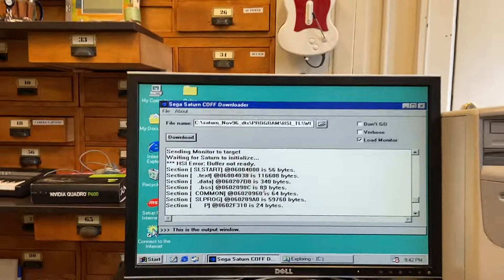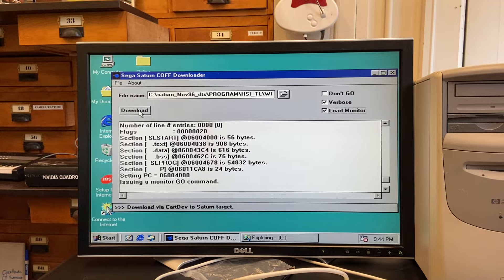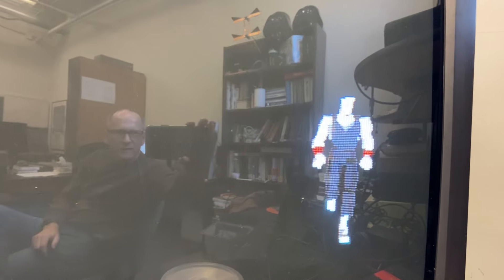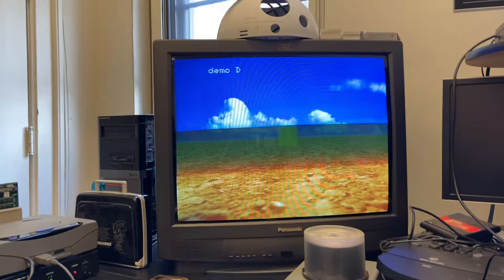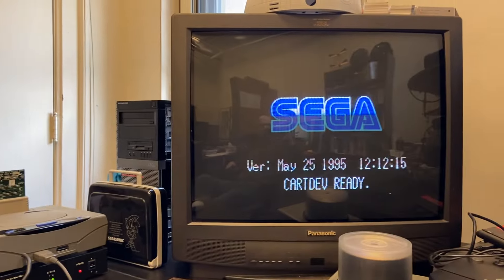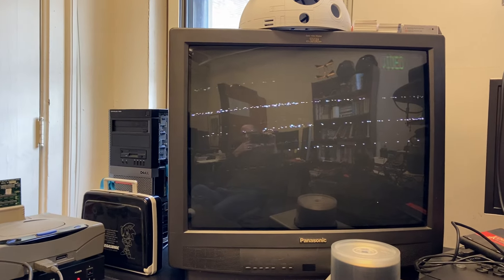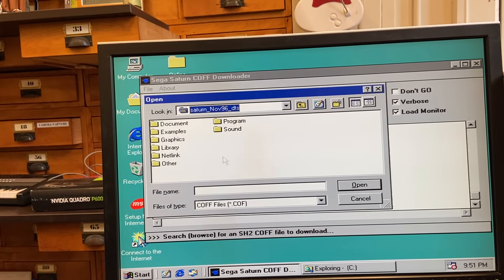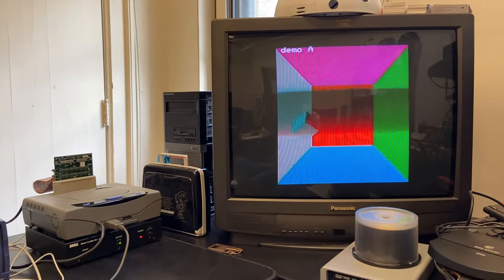My Personal Sega Saturn CartDev Rev B in action! Happy THIRTIETH Birthday Saturn!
This is the system I used to develop the Duck TrueMotion tools on.
So happy to have my 30 year old CartDev up and running again!